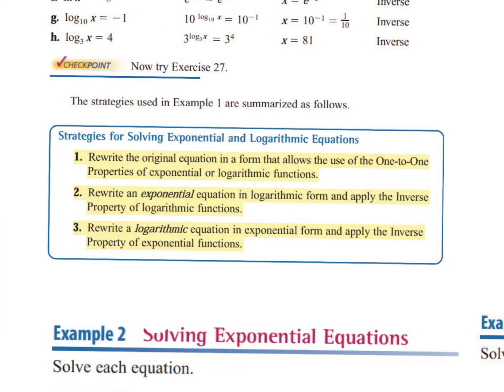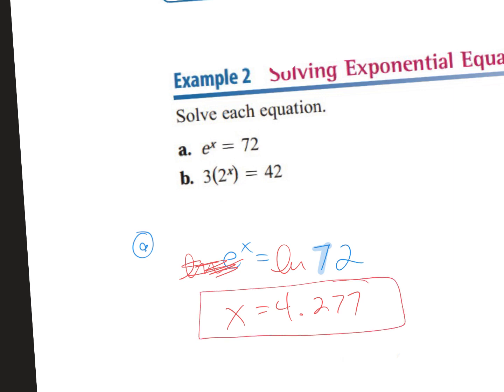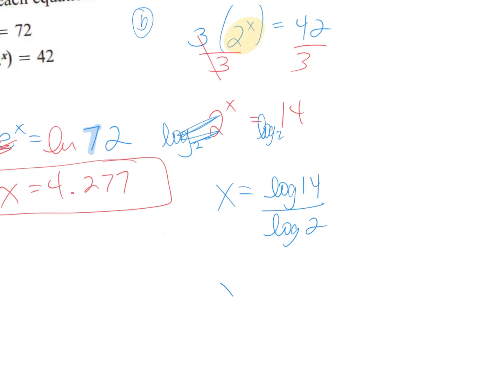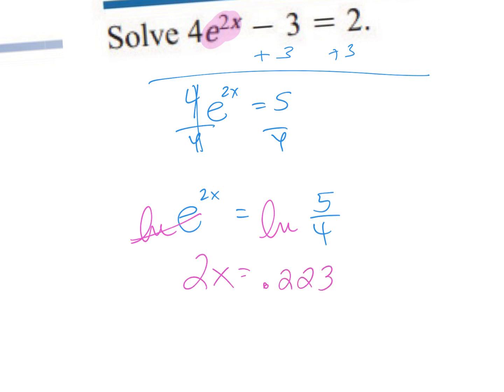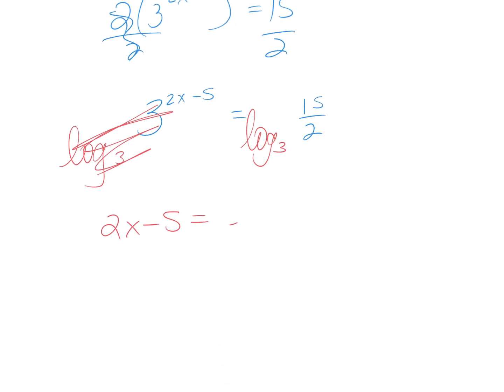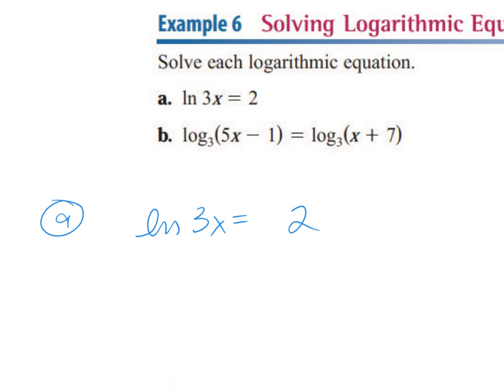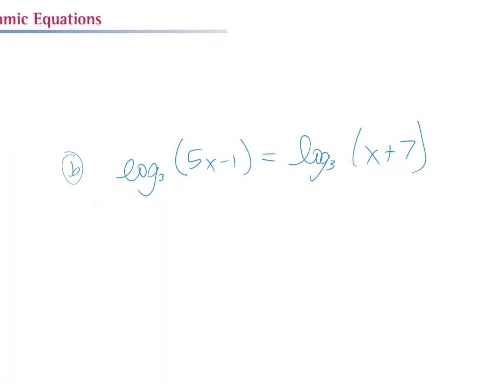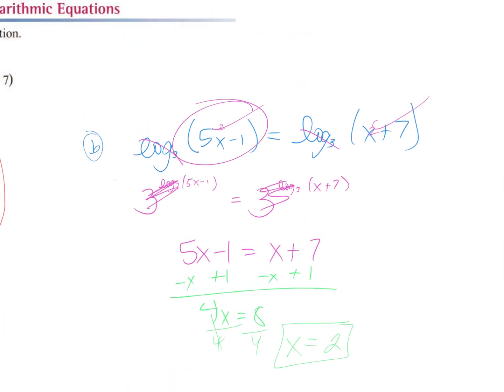01.30 MFCA 4.5 Solving Exponential and Logarithmic functions PART 1